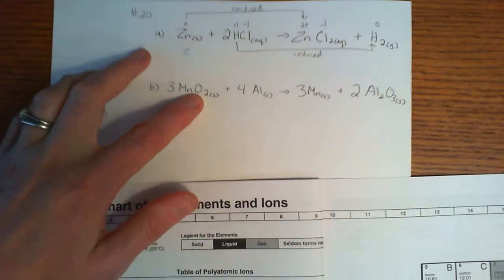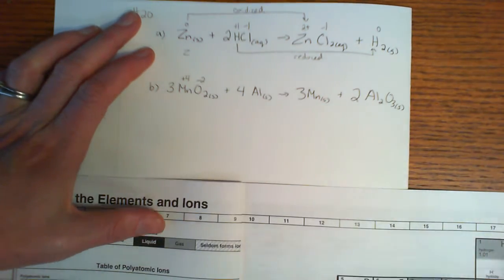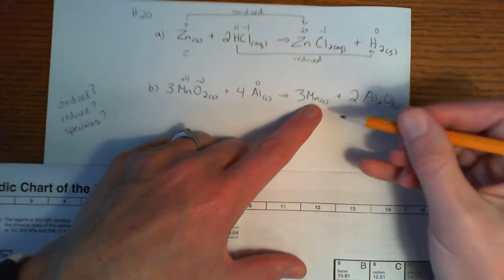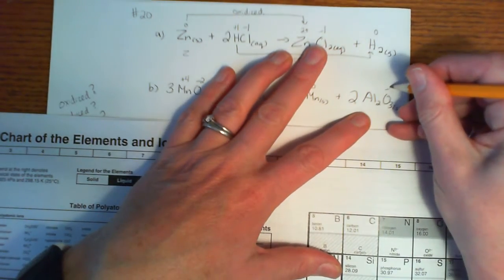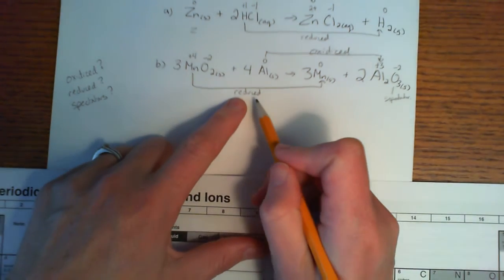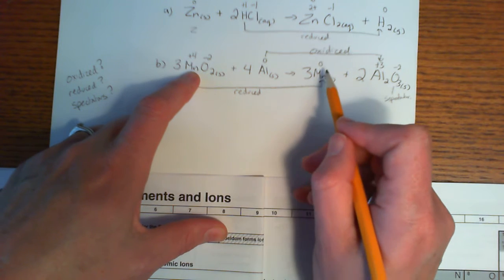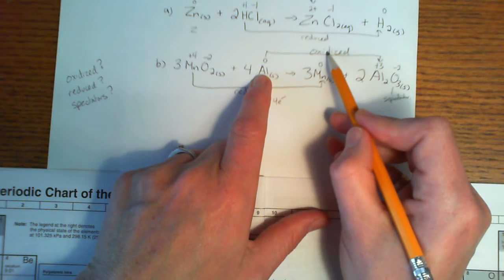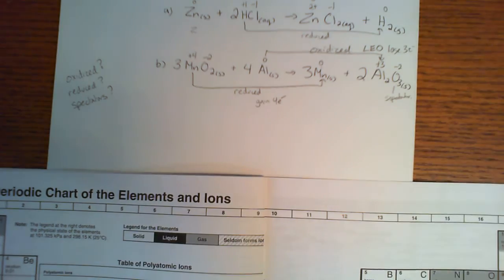Practice #20 Sci20 electrochem